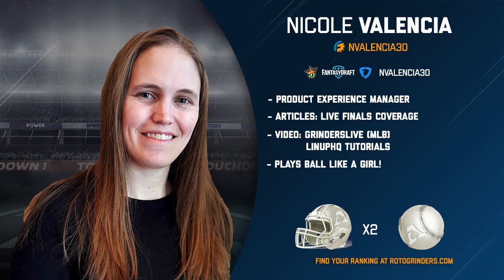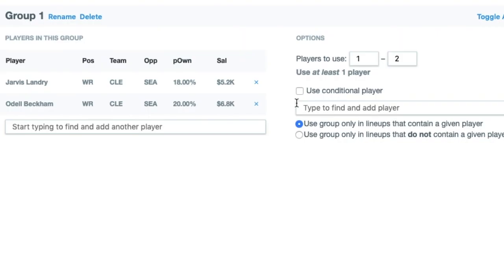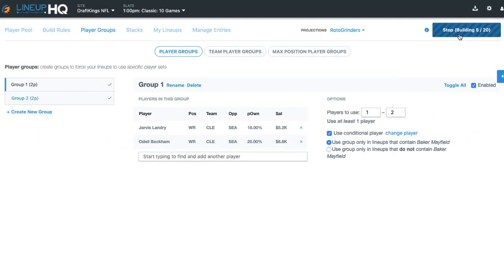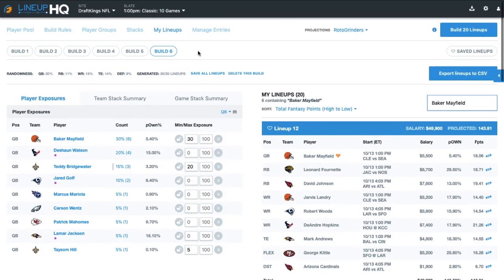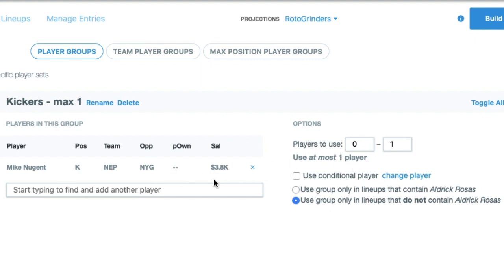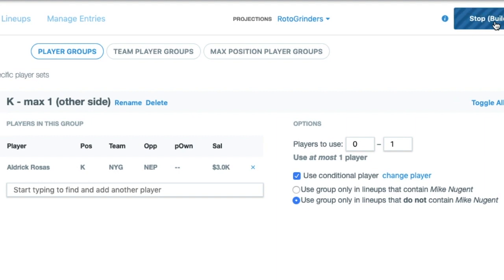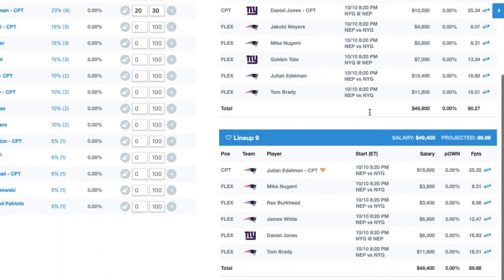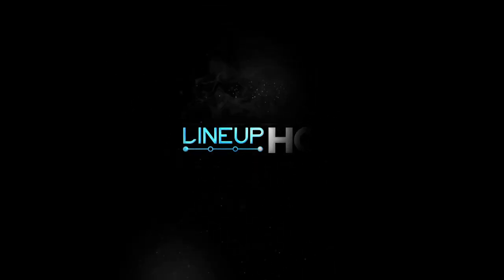ROTOGRINDERS LINEUPHQ 2 MINUTE DRILL - CONDITIONAL GROUPS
RotoGrinders developer Nicole Valencia walks your through the Conditional Groups feature in LineupHQ to help you build better DFS FanDuel and DraftKings lineups.  If you are a fan of daily fantasy sports this feature will help you with your mass-multi entry lineup builds.

- RotoGrinders is the home of the daily fantasy sports community. Use our tools and content to build better lineups on Draftkings, Fanduel, or any of the other top DFS sites out there. RotoGrinders is the home of the daily fantasy sports community. Use our tools and content to build better lineups on Draftkings, Fanduel or any of the other top DFS sites out there.